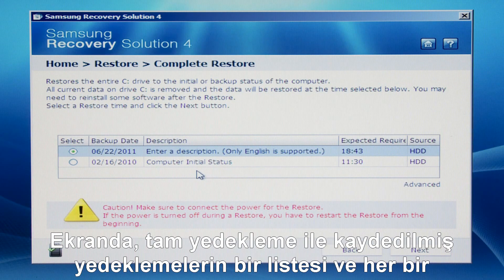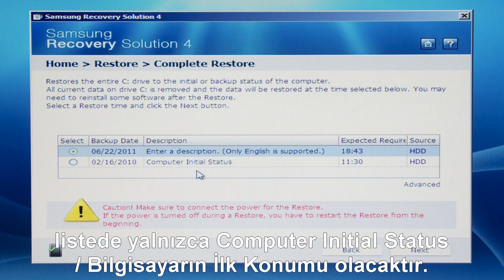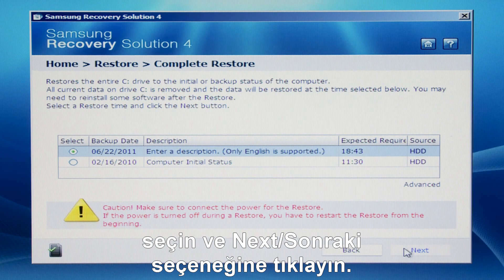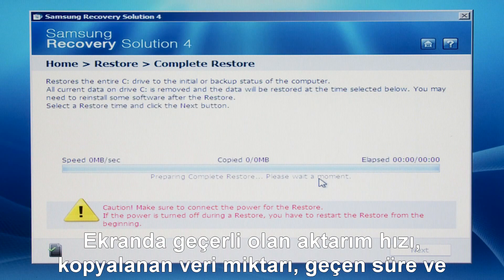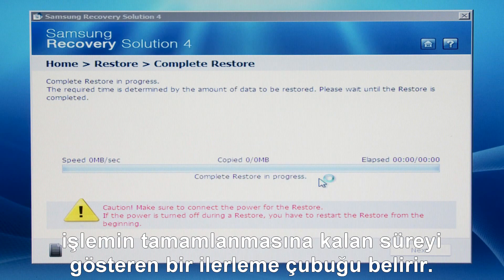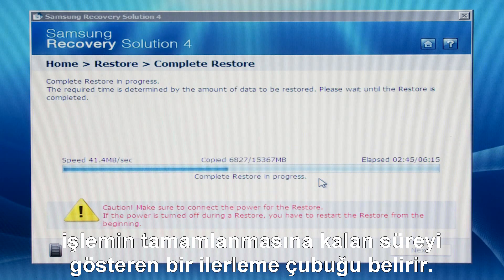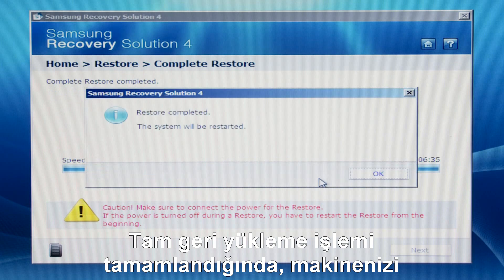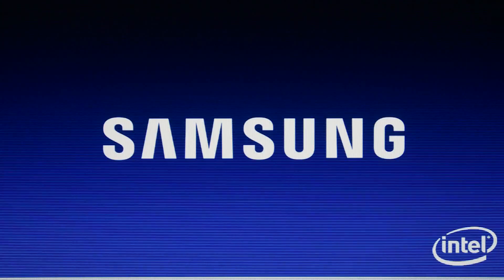Samsung Bilgisayar Geri Yükleme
Bir Samsung Bilgisayar sahibiyseniz, sizin için hazırlanan inceleme ve yardım videolarıyla, bilgisayarınızı çok daha etkin kullanabilirsiniz.